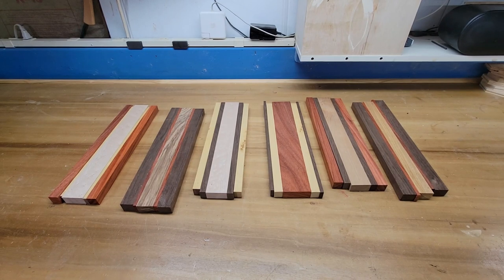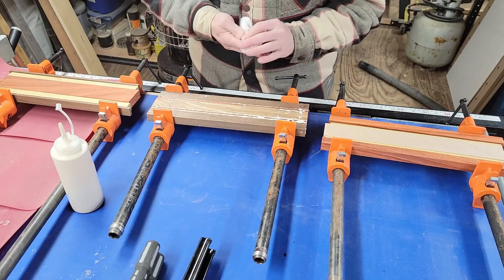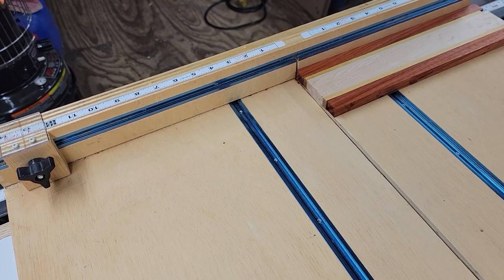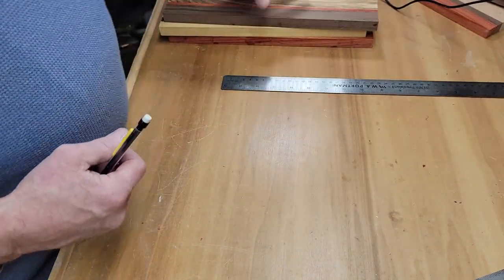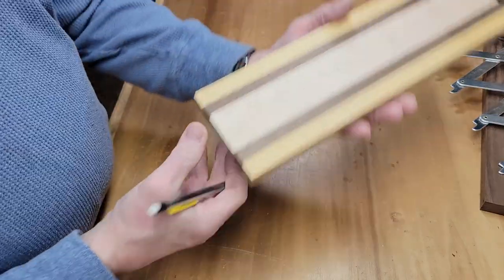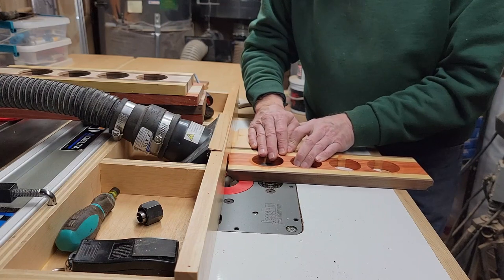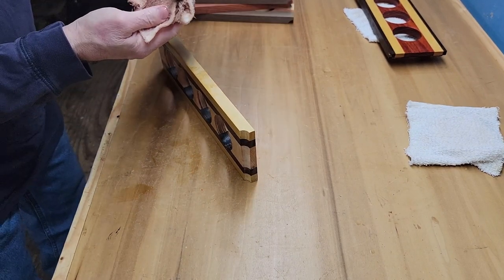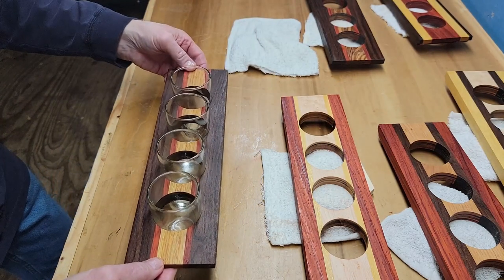How To Make Beer Flights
This video explains the process of how I make beer flights.
The camera angle may be deceiving...the glasses are 5 ounce glasses.

Links:

DeWalt Planer

Planer Stand

4” Hose

4” Hose Coupling

4” Hose Coupling 90º Elbow

Silicone pad for glue up

Tightbond Ultimate III

18” Ruler

Point to Point Equidistant marking tool

6” Machinist’s Scale

1/2” Cove Bit with 1/4” Shank and Bearing

Wireless Remote For Outlets

Wen Variable Speed Drill Press

Walrus Oil Cutting Board Oil

Beer Tasting Sampler Glass